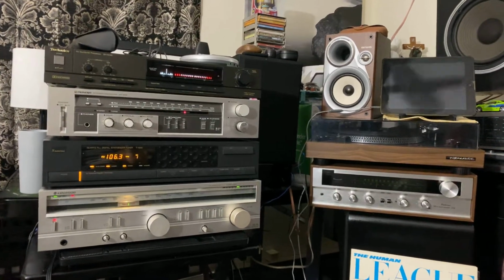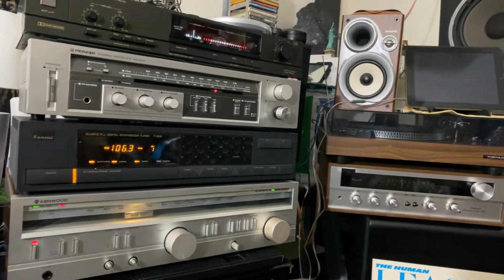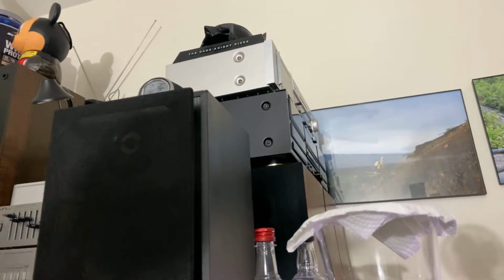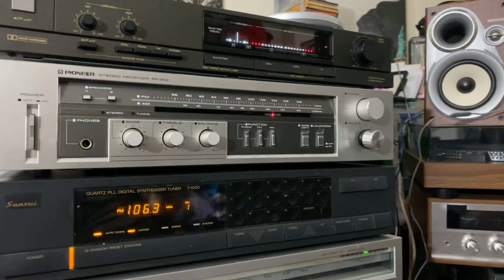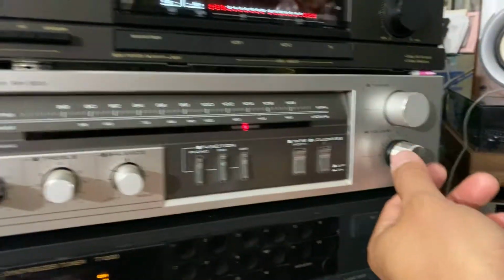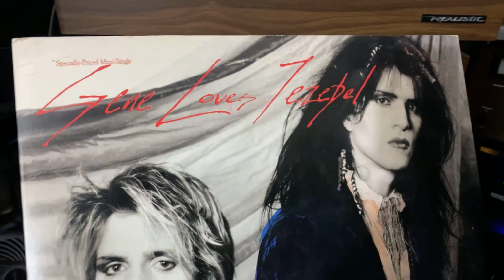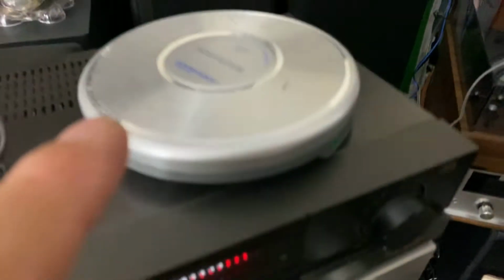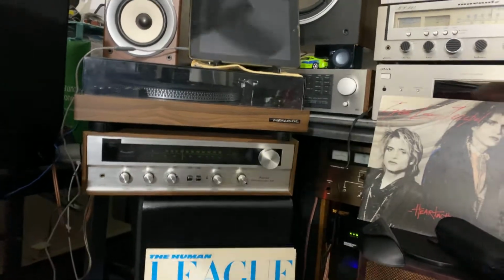MY JAPANESE MADE STEREOS COLLECTIONS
MY JAPANESE MADE STEREOS COLLECTIONS FROM THE 70’S ( AMAZING VINTAGE STEREOS)